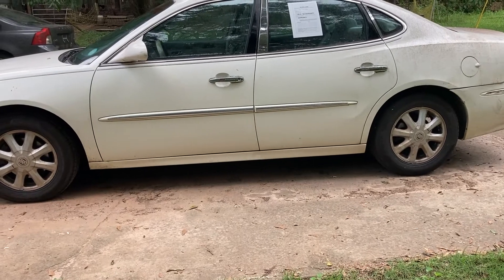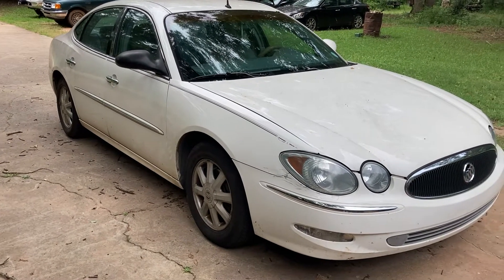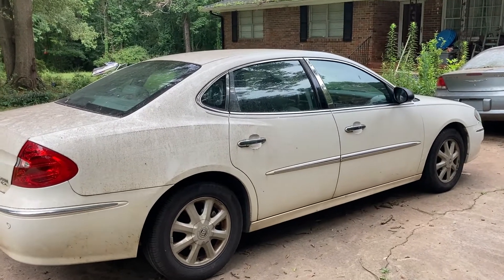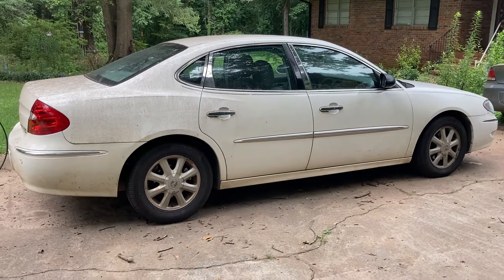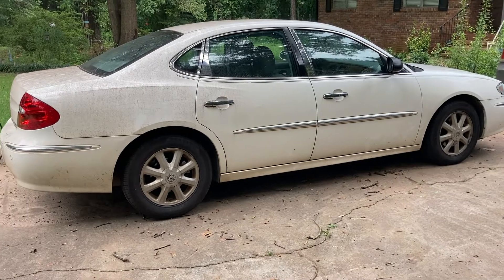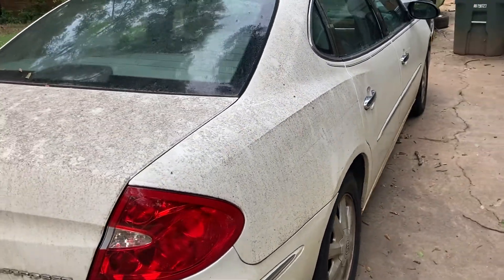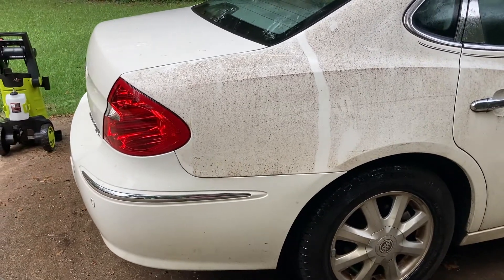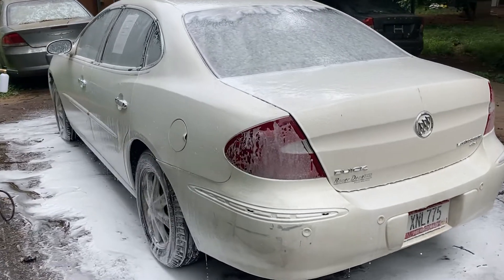From Filthy To Flip Car - 2005 Buick Lacrosse Auto Auction Car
We clean this car up to prepare it for sale! I personally love using chemical guys products. They are readily available and reasonable. Follow us to see more videos explaining the process of how to flip cars and make money.

PRODUCTS USED:
Chemical guys honeydew snow foam
Chemical guys all clean spray bottle
simple green spray bottle
glass scraper
Foamer with tips and short barrel gun
Foamer ONLY
Sun Joe Pressure Washer

1)This video is also for teaching purposes.
2)It is not transformative in nature.